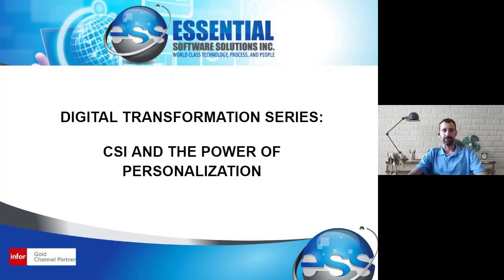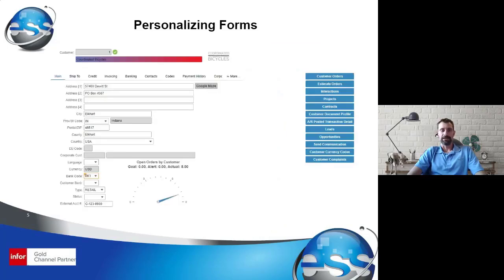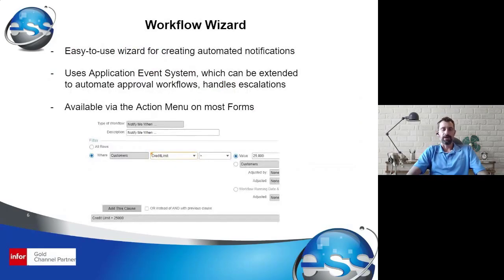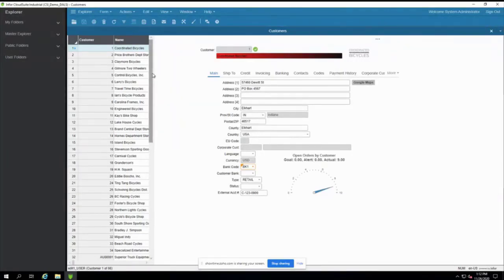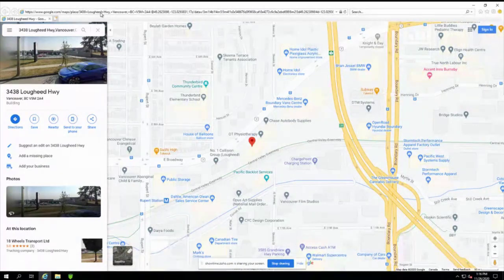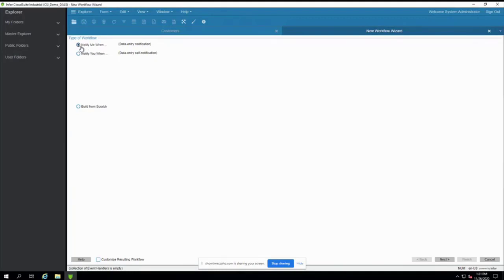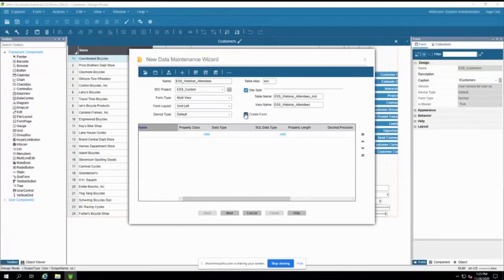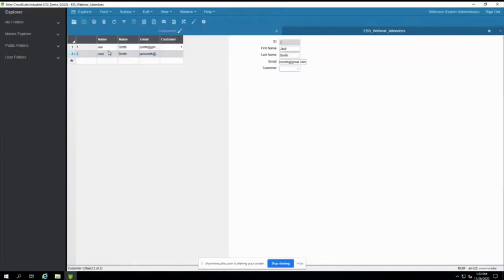Digital Transformation Series - The Power of Personalizations in Syteline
This 1/2 hour presentation and product demo will explain and demonstrate how to extend and enhance the user interface in Syteline ERP by Infor.  Powerful UI enhancements in minutes, not days.